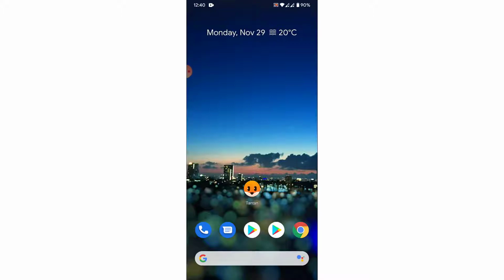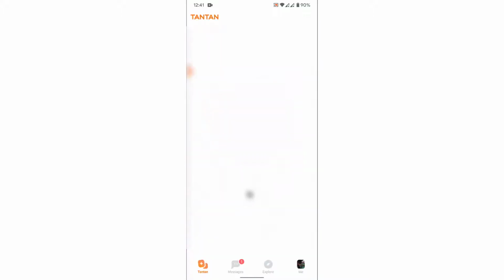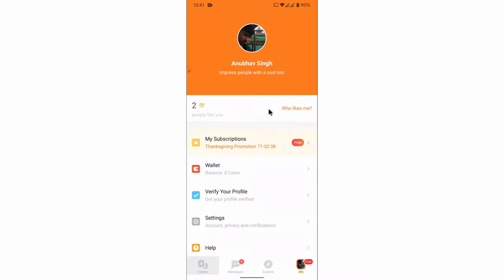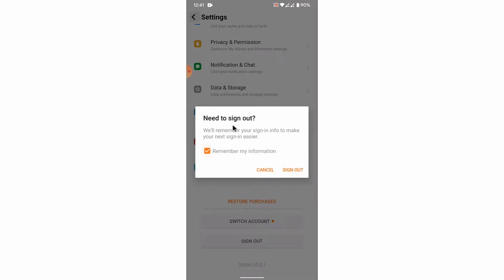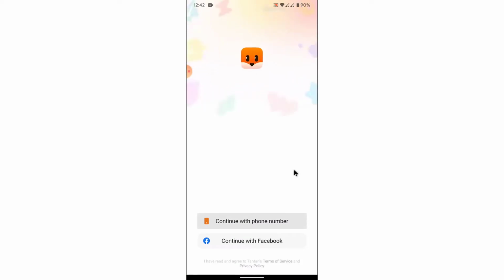How to Log Out of Tantan Account l Sign Out Tantan Dating App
Have you been wondering on how you Logout of Tantan Account?
This video guides you in easy step by step process to Logout of Tantan Account

Follow these simple steps:
1. Open Tantan App.
2. Tap on your profile icon to get to your profile.
3. Then Tap on the settings option.
4. Then In the settings menu scroll down to the bottom.
5. There you'll see a button labeled as sign-out.
6. After that you'll be logged out of the account.